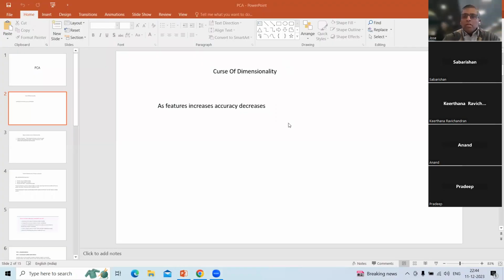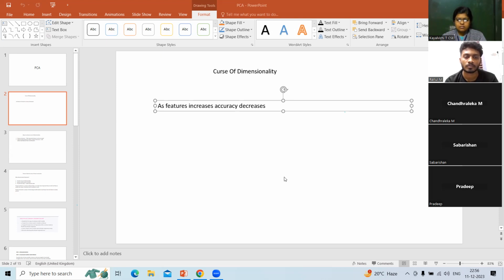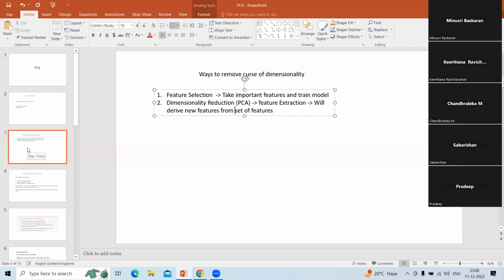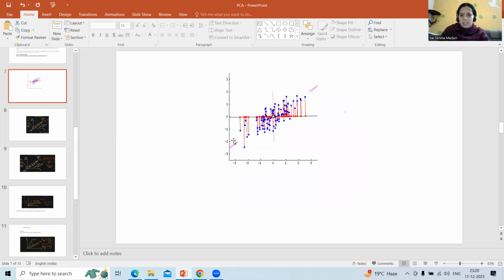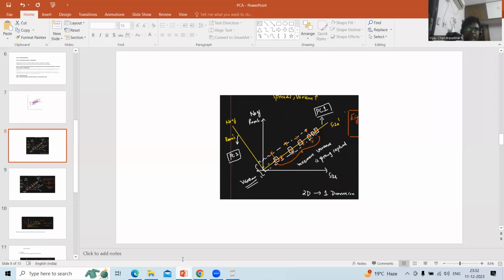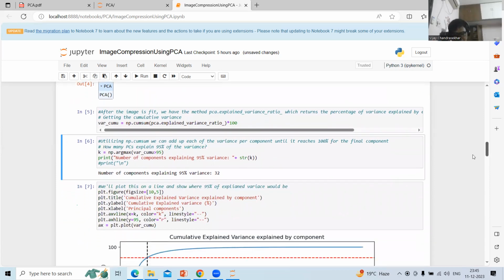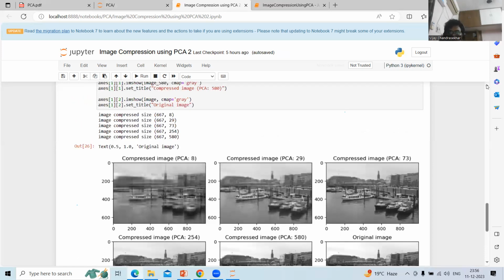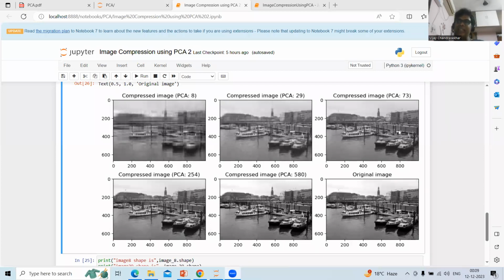Gen AI - Session 11 - Principal Component Analysis